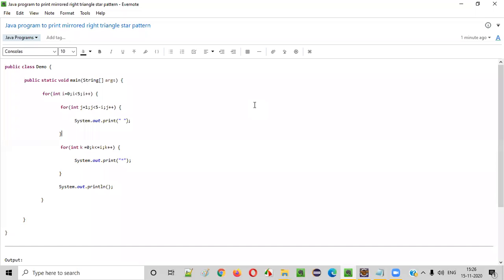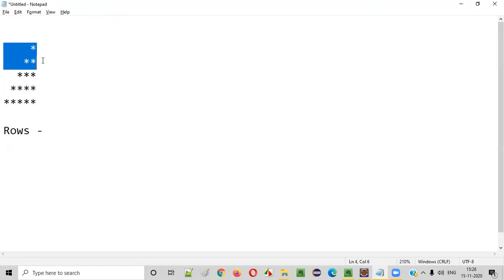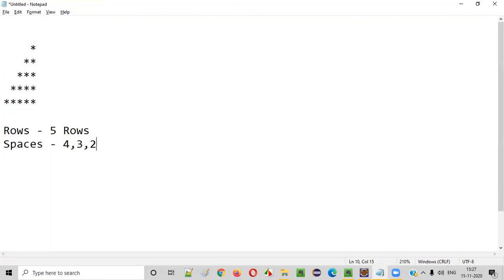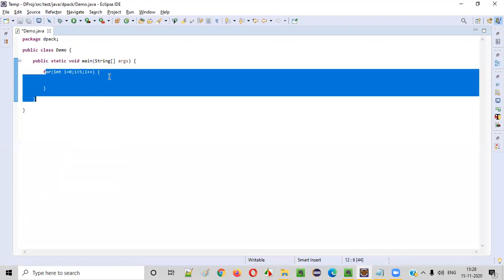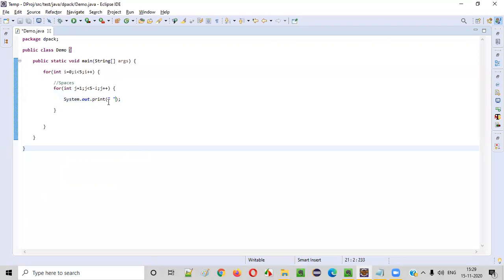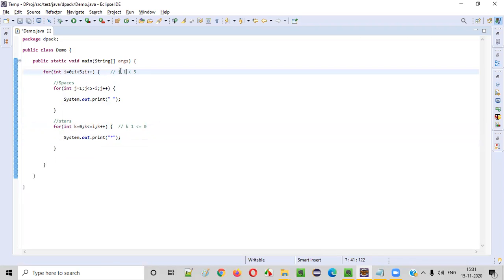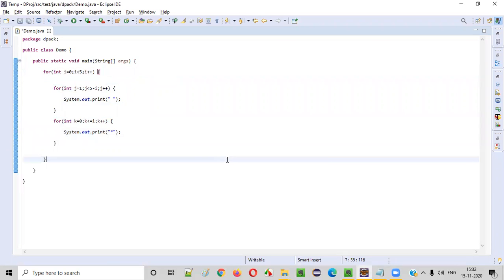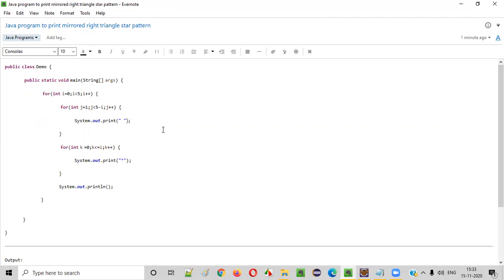Java program to print mirrored right triangle star pattern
In this video, I have practically demonstrated a Java program to print the mirrored right triangle star pattern.